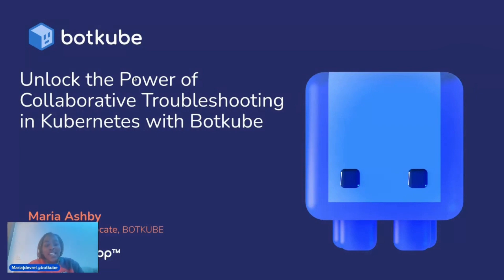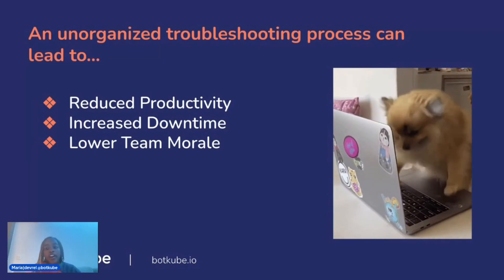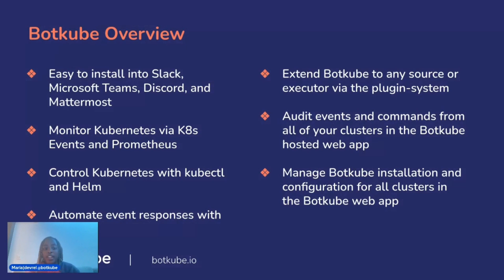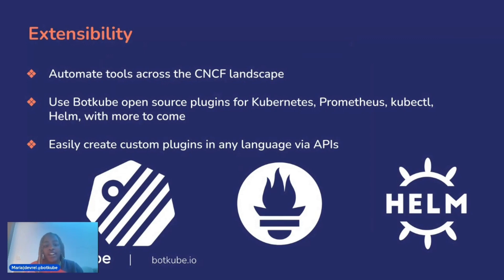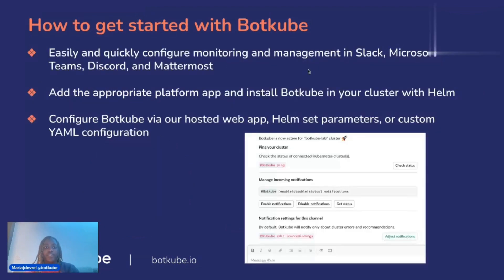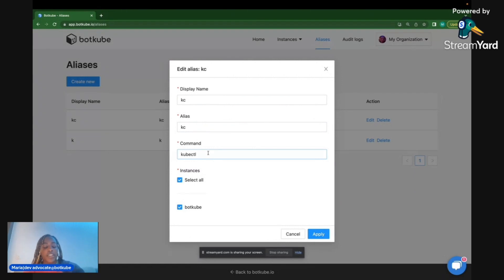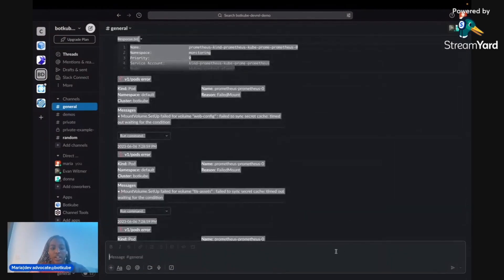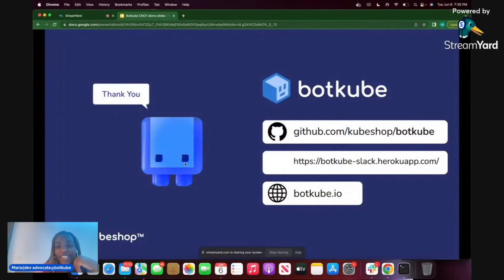Unlocking the Power of Collaboration and Troubleshooting in Kubernetes with Botkube